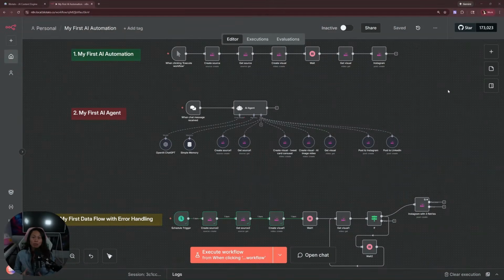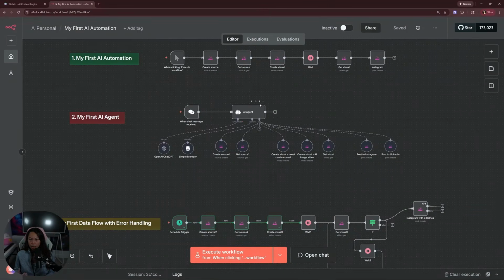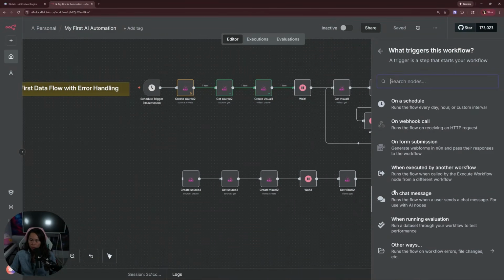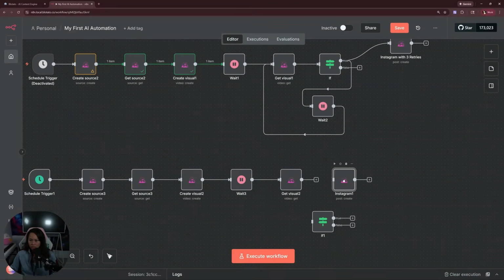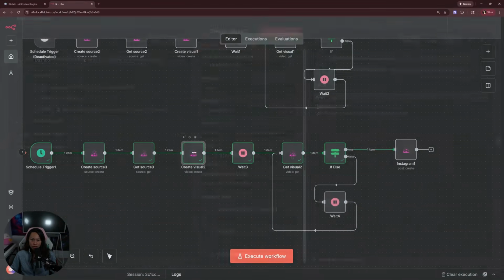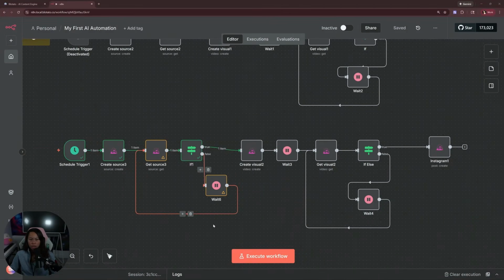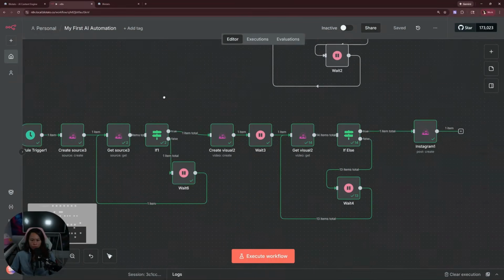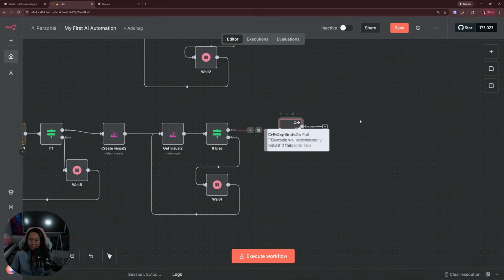A Beginner's Guide to Logic and Error Handling (n8n Tutorial)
Learn how to use n8n to add smart conditional logic and handle errors like a pro in your automations. In this beginner-friendly walkthrough, you’ll see how to use IF nodes, error triggers, and fallback paths to keep workflows running smoothly—even when something breaks. Perfect if you want more reliable, production-ready automations without the headaches.

0: Born in Quezon City, Philippines 🇵🇭
22 yrs old: Graduated UC Berkeley with degrees in Computer Science and Physics... and $250k in student loans.
23 yrs old: Started Qurious, as Founder/CEO, doing natural language processing (AI) in healthcare.
25 yrs old: Closed pilots with billion-dollar pharmaceutical companies, but failed to reach product market fit.
26 yrs old: Pivoted Qurious a lot, then settled on real-time call guidance for sales and customer support, combining streaming speech recognition (AI) and natural language processing (AI).
28 yrs old: Made the Forbes 30 Under 30 list, while living in a living room of 2BR San Francisco apartment.
30 yrs old: Sold 100% of Qurious to Pegasystems (NASDAQ: Pega) in cash and stock deal ($10M+ total).
31 yrs old: Integrated Qurious with Pegasystems Customer Service to launch Pega Voice AI, now used by 1000s of support agents.
32 yrs old: Started angel investing in VC/seed funds, crypto, and passion areas 🍄 while recovering from burnout by hiking, skiing, and reading. Dropped 50 lbs to get back in shape.
33 yrs old: Started making free content to teach 1 million people AI.
34 yrs old: 0 to 500k+ followers in 6 months with $0 budget, 0 team, $0 paid ads, 0 masterminds.